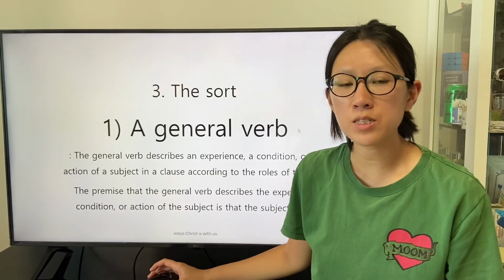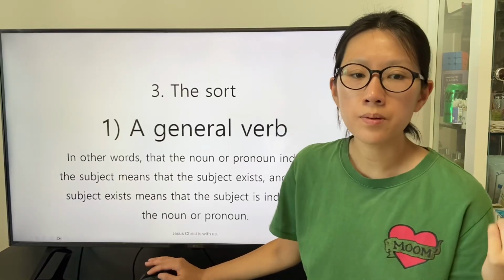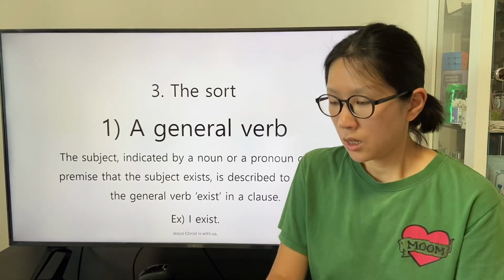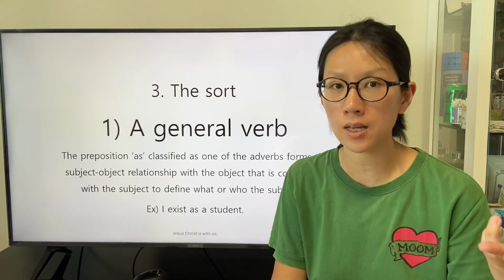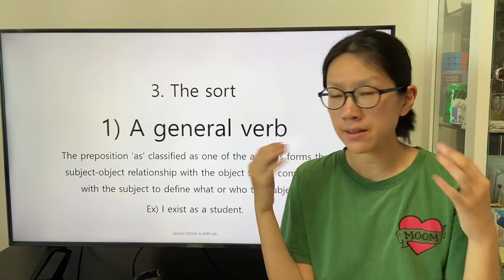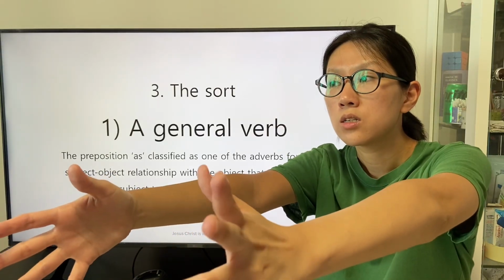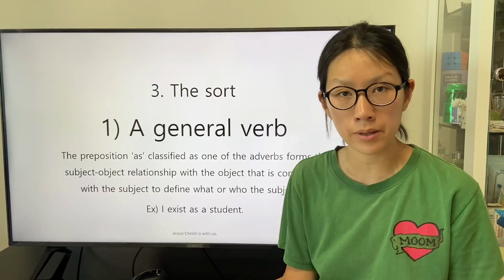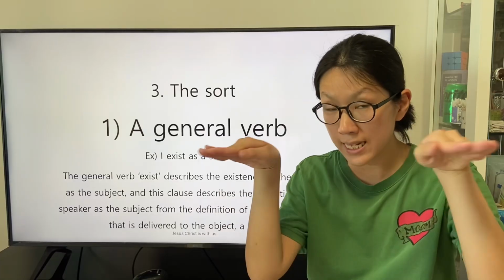2-16. A verb : the first sort, a general verb